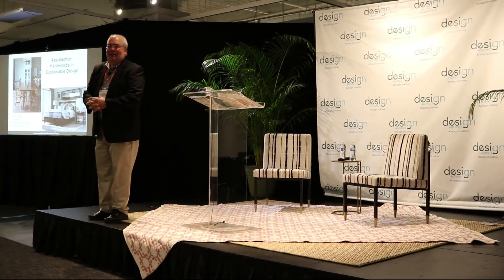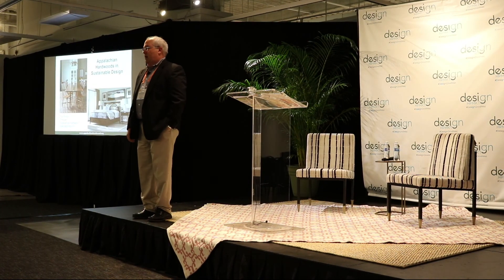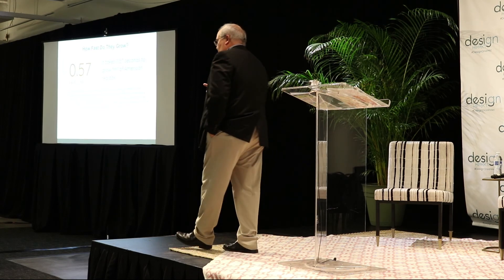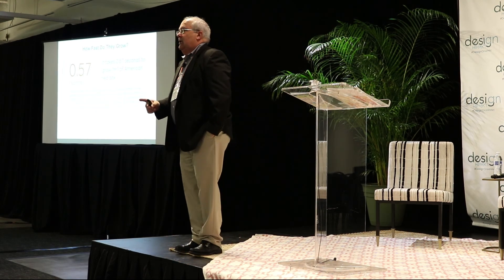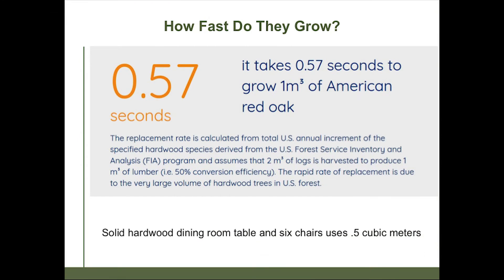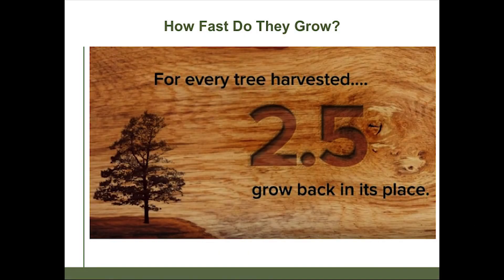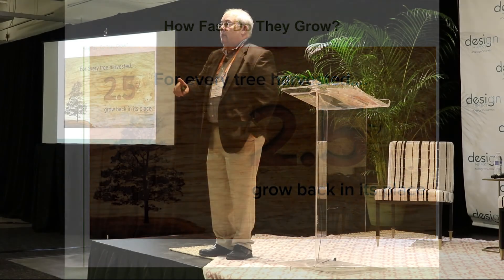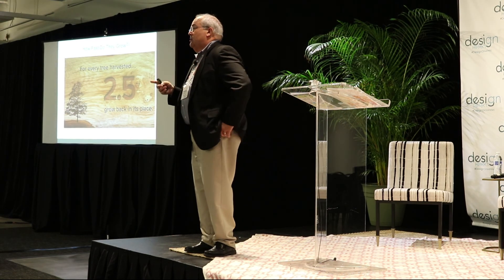Grown in Seconds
"Grown in Seconds" details the sustainability of Appalachian Hardwoods & how the American forest is growing the volume of Red Oak every second to build a dining room table & six chairs.